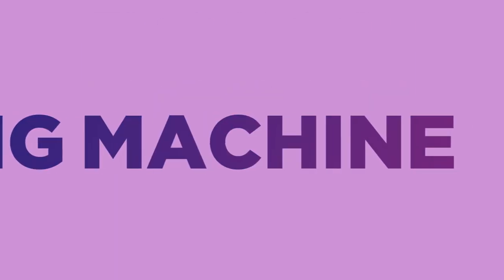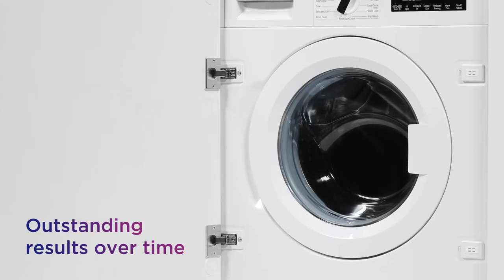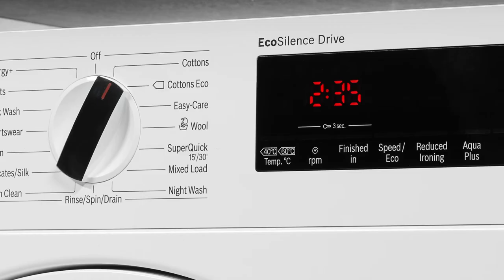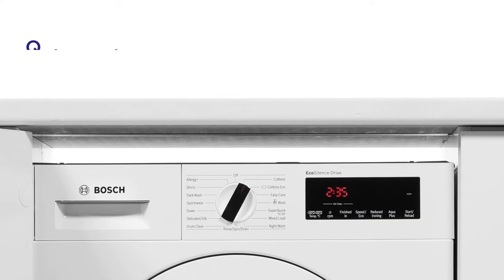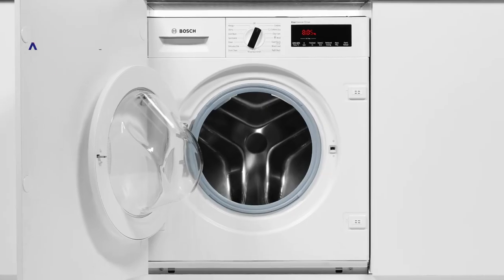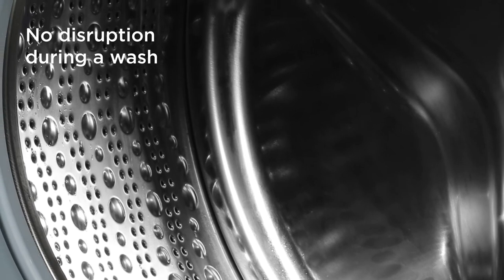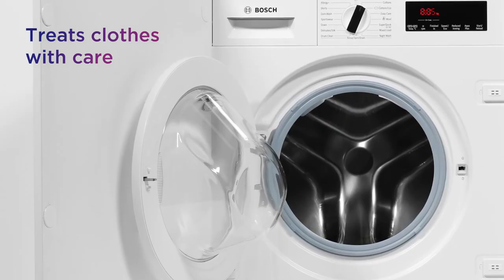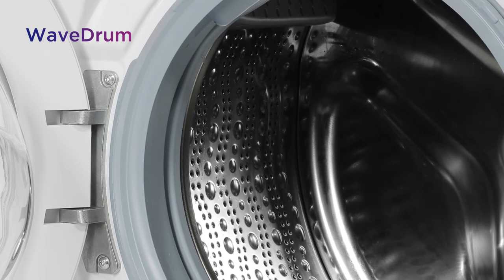Bosch Serie 8 WIW28500GB Integrated 8 kg Washing Machine | Product Overview | Currys PC World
SHOP the Bosch Serie 8 WIW28500GB Integrated 8 kg Washing Machine

Learn more about the Bosch Serie 8 WIW28500GB Integrated 8 kg Washing Machine.

This Bosch washing machine is built to last, so you can rely on it for long-term results without compromising on quality. You can enjoy the same outstanding results over an extended period of time, thanks to the durable and reliable eco-silence drive. It provides a quiet and efficient performance without sacrificing wash quality, and its supported by a ten-year warranty for assured longevity. There’s no disruption during a wash, maintaining your peaceful home environment with its anti-vibration design. It’s designed to treat your clothes with care, providing gentle washing thanks to the wave-drum drum structure.